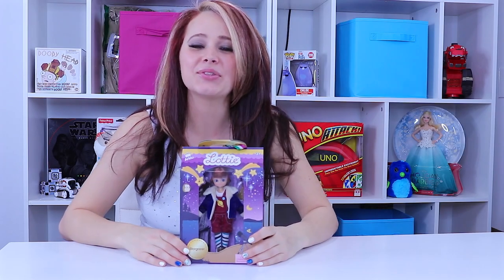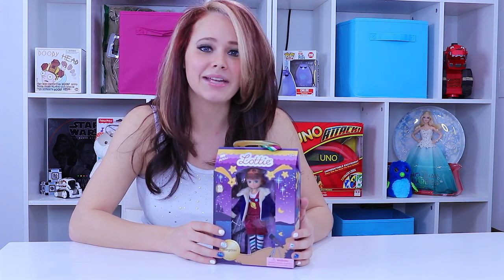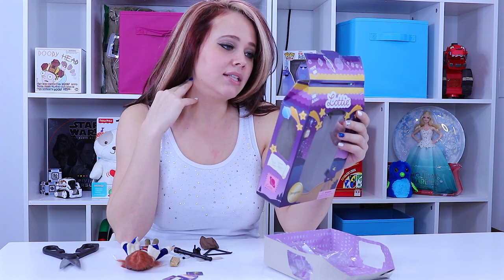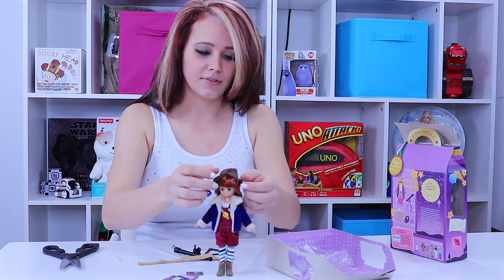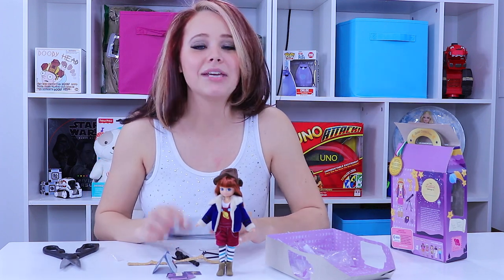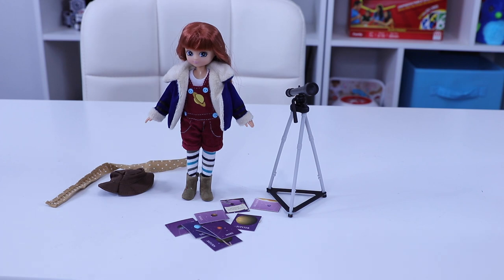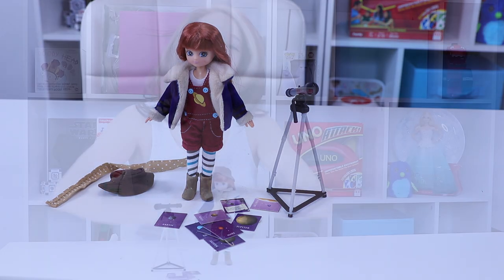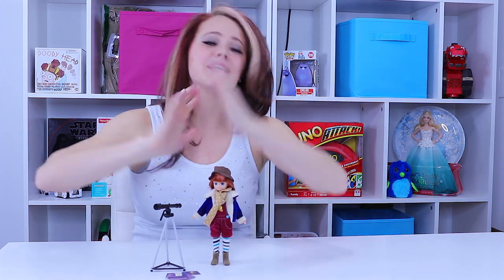Stargazer Lottie Doll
There are a lot of the dolls on the market these days, however non are quite as unique at the Stargazer Lottie Doll. I really enjoyed this Stargazer Doll. I love the positive body image and all the accessories. The subtle encouragement to learn about Astronomy is amazing as well since it adds a whole new element to playing with dolls that is both fun and educational.